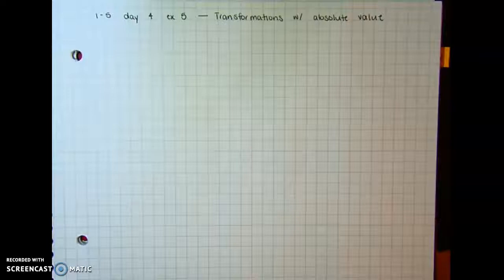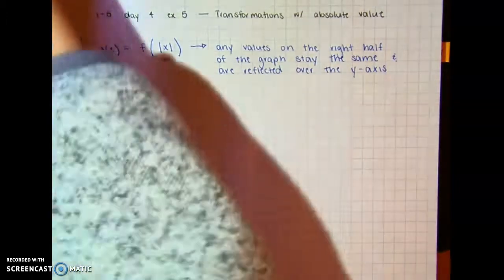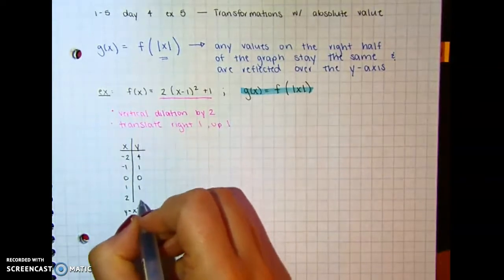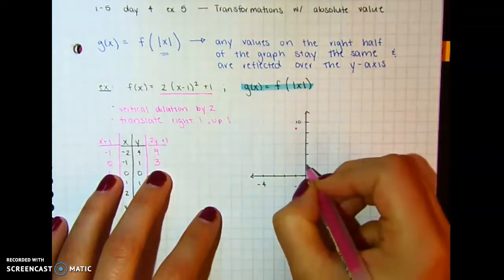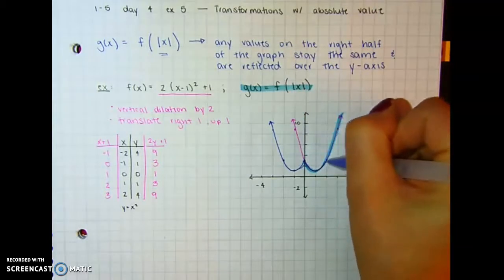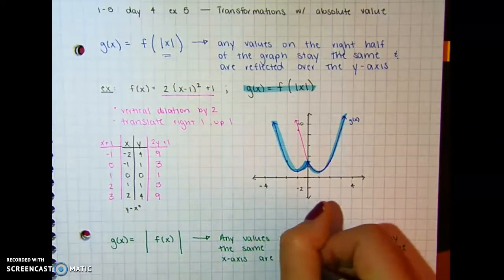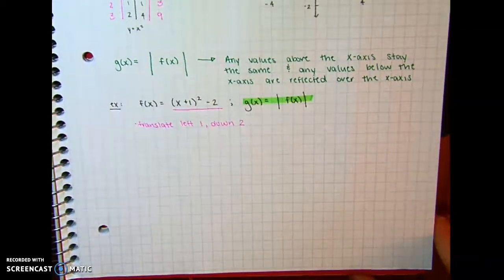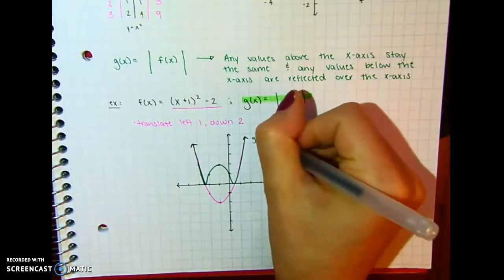1-5 day 4 Transformations w/ absolute value